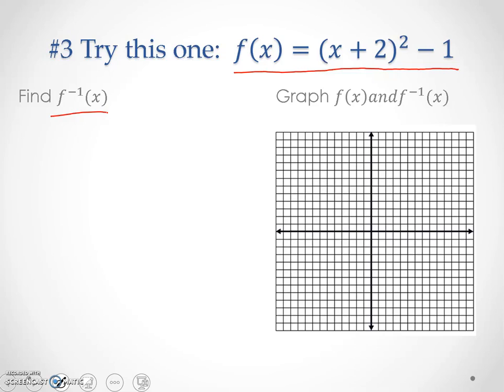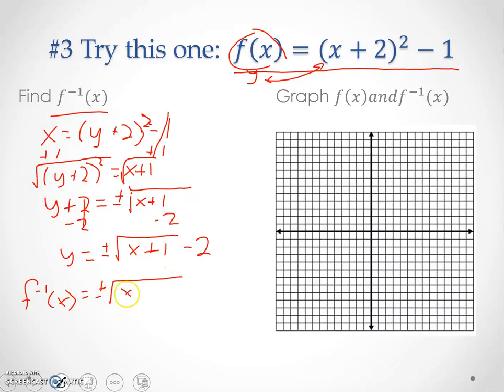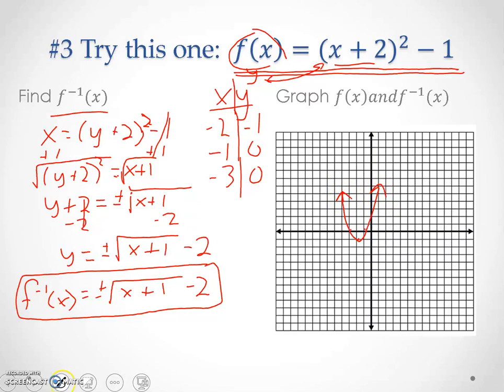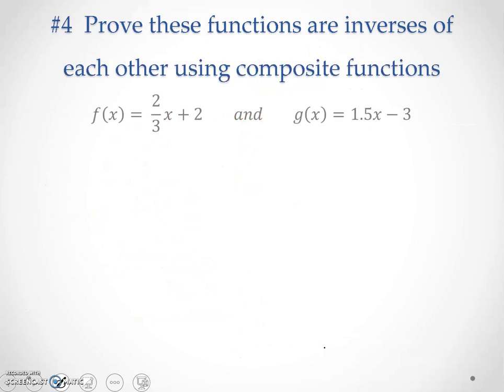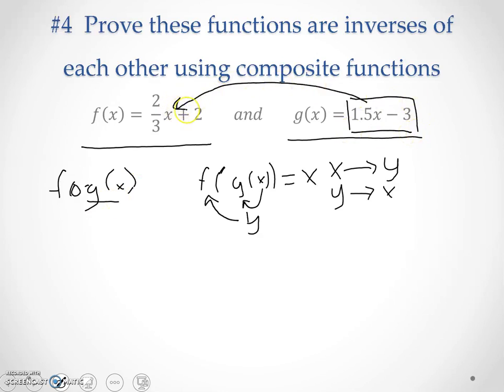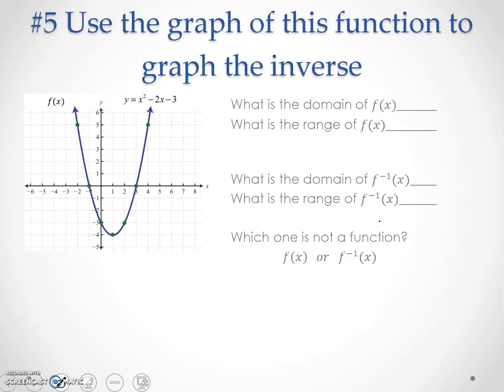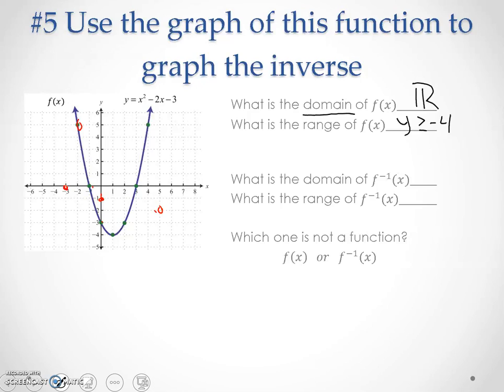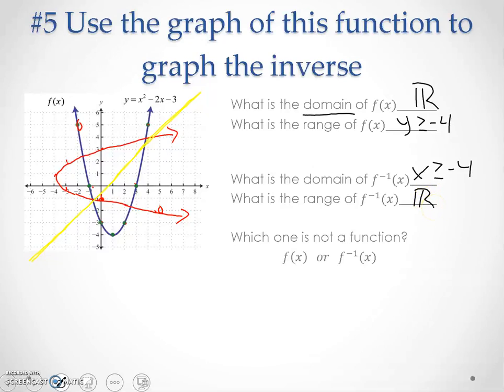Alg 2 Unit 1 ASGT #7 Part 2